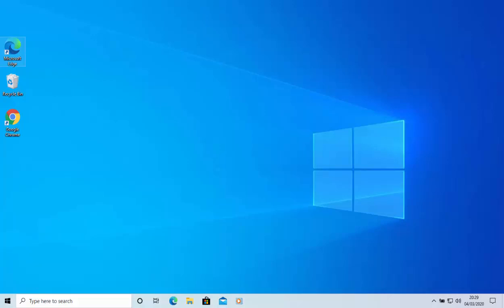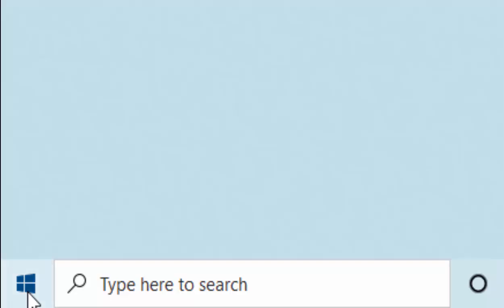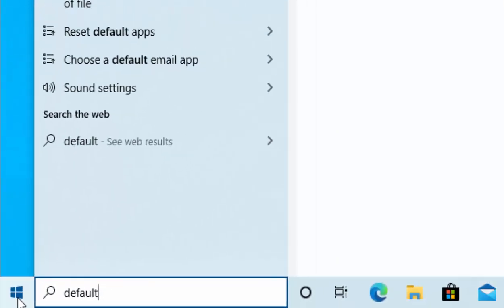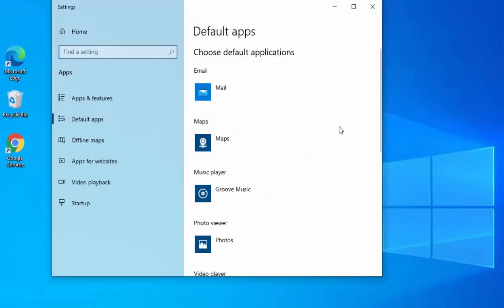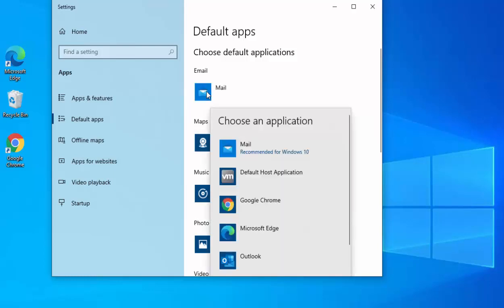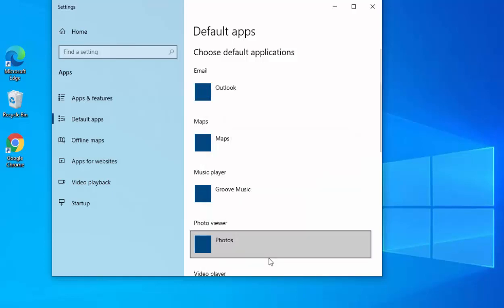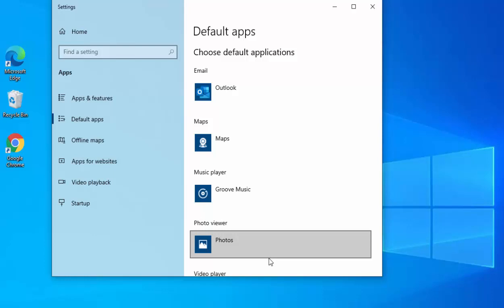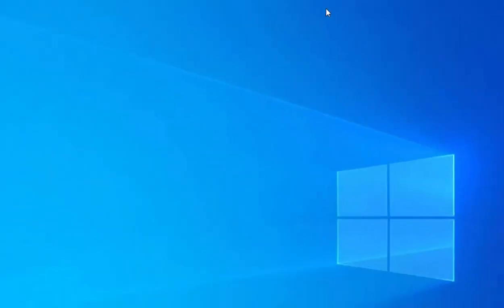Outlook How to Make Your Default Email Client in Windows 10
Shows you how to make Outlook your Default Mail App in Windows 10, can be handy if you want to get your scanner to scan directly to Outlook. (but doesn't always work)